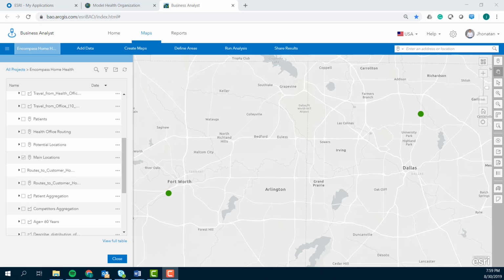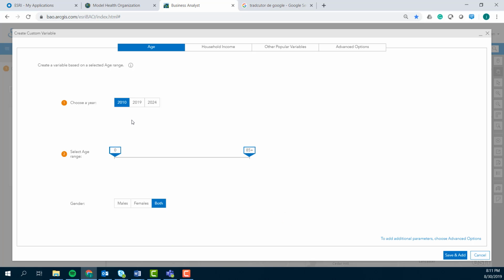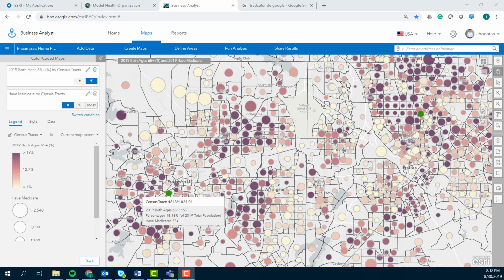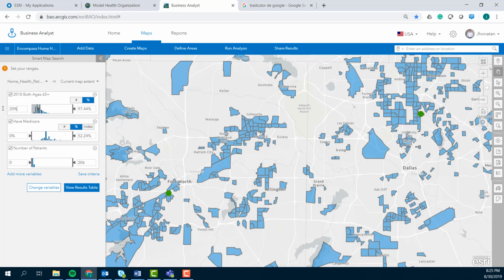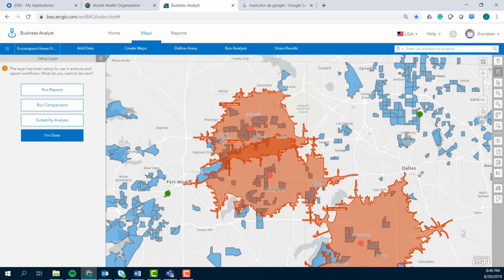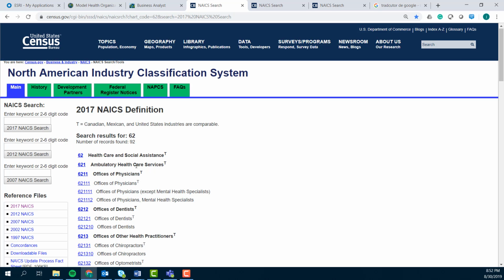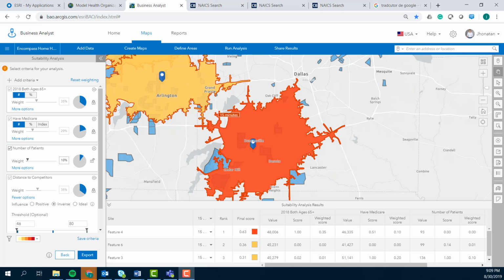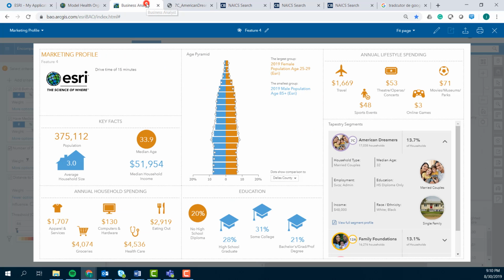BA for the Health industry